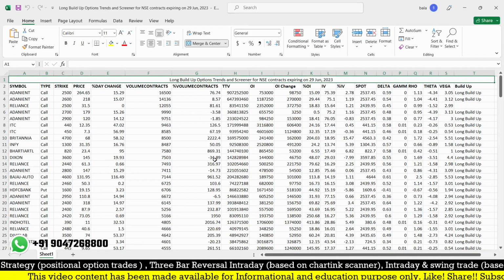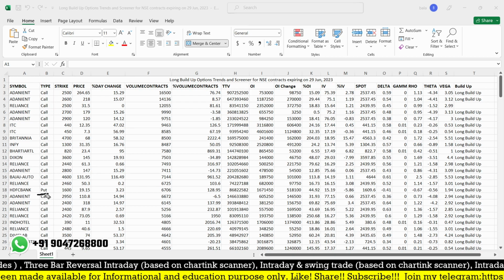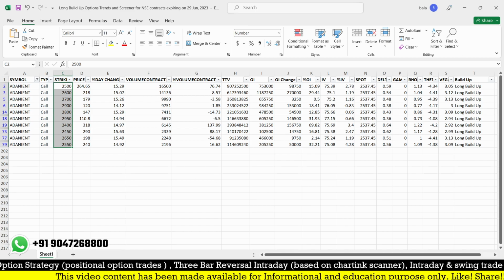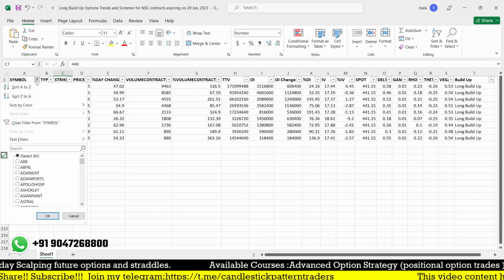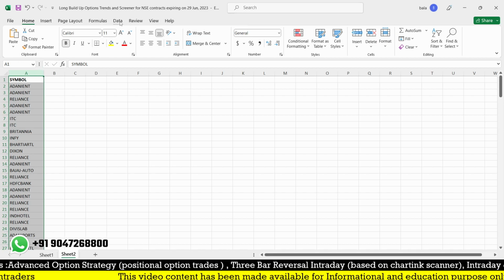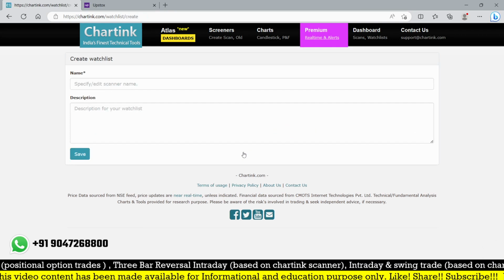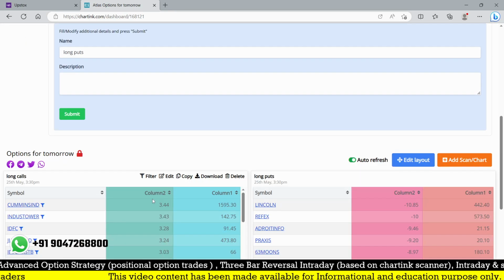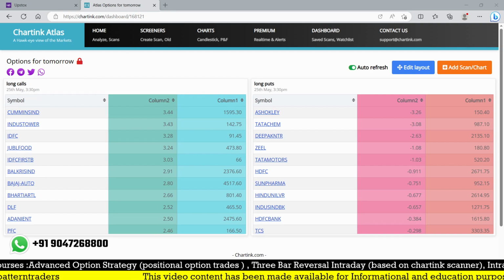How to find the long build up in option strike prices for tomorrow trading ?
long build up in options, long build up in options, long build up strategy